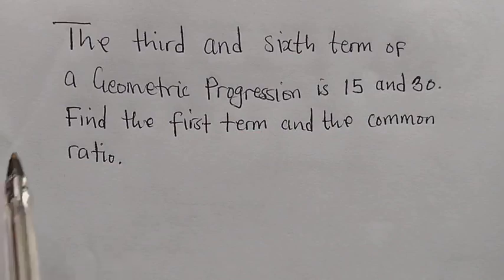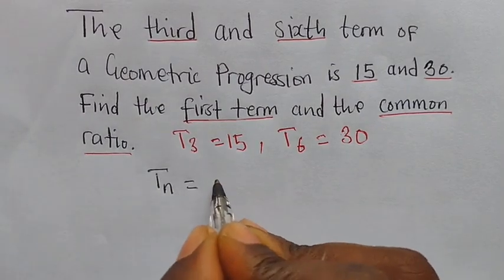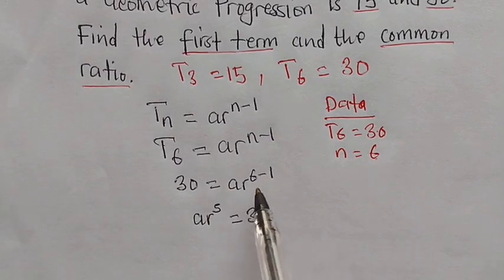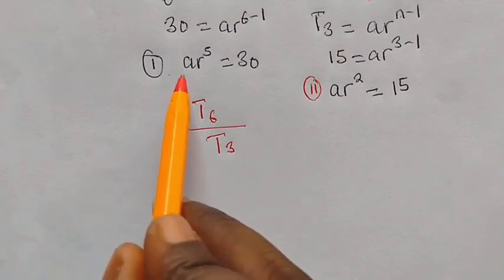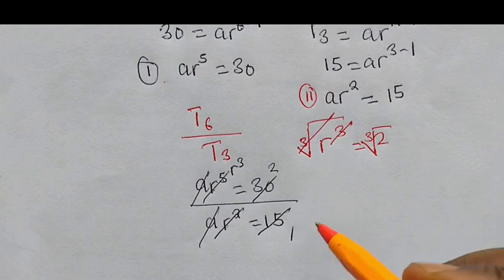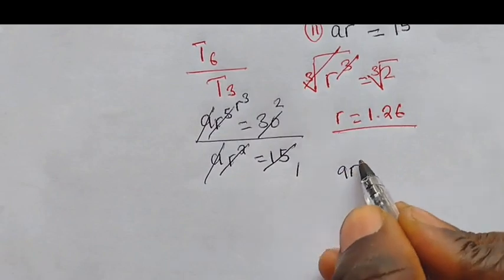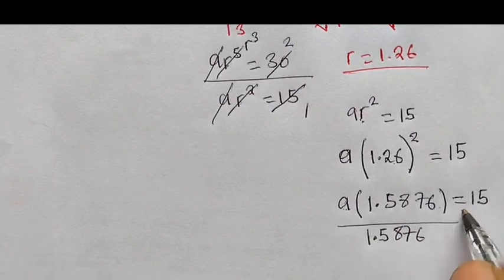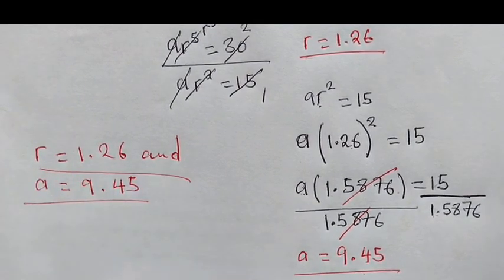MATHS G 11- GEOMETRIC PROGRESSION